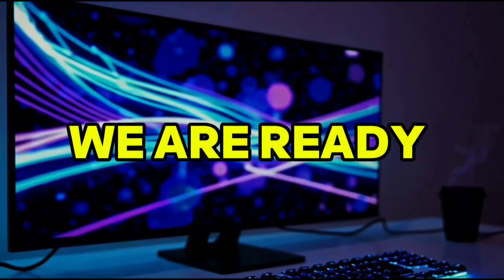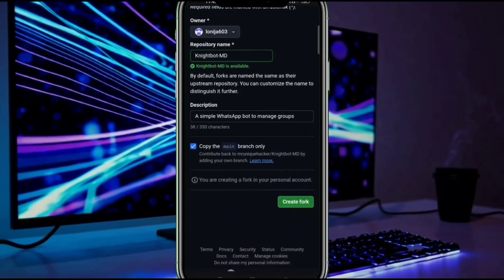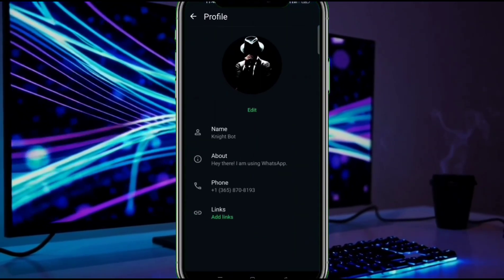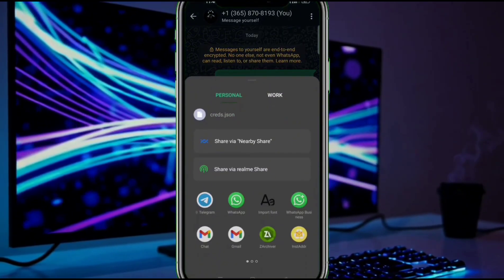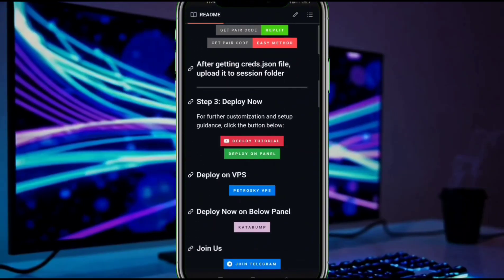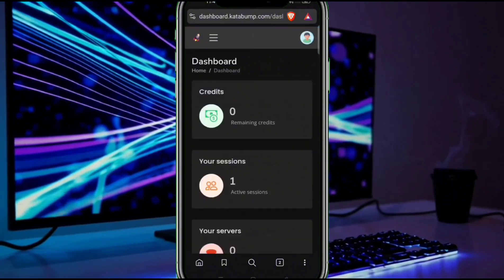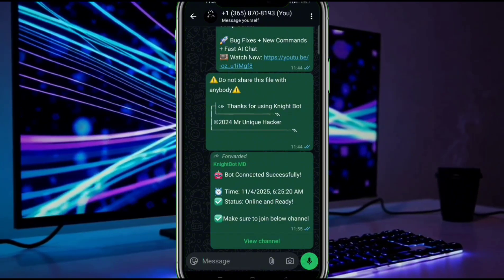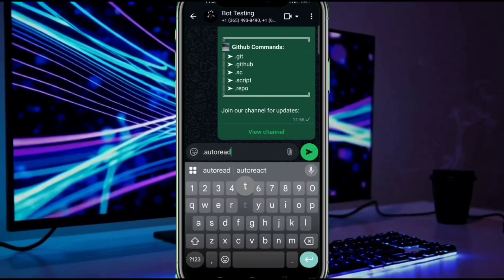How to create whatsapp bot | Whatsapp bot free deploy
Learn how to create a WhatsApp Bot easily in 2025 using Knight Bot — the most powerful Baileys WhatsApp Bot setup. In this video, I’ll show you step-by-step how to make a WhatsApp bot without coding, generate a pair code, and host your bot online 24x7.

Whether you’re building a WhatsApp chatbot, automating replies, or setting up a bot for your business, this tutorial covers everything — from KnightBot setup, QR code linking, and cloud session management to free hosting on Heroku or VPS.

Make your own WhatsApp AI bot today using Knight Bot MD, the latest and most stable bot script for 2025.

how to create whatsapp bot without coding, whatsapp bot tutorial for beginners, build whatsapp chatbot with python, whatsapp bot using node.js, deploy whatsapp bot on heroku, whatsapp bot api integration, whatsapp chatbot for business, whatsapp bot with dialogflow, whatsapp bot using php, whatsapp bot tutorial step by step